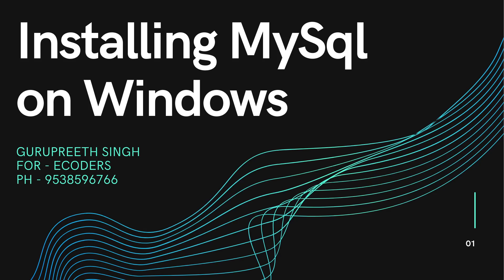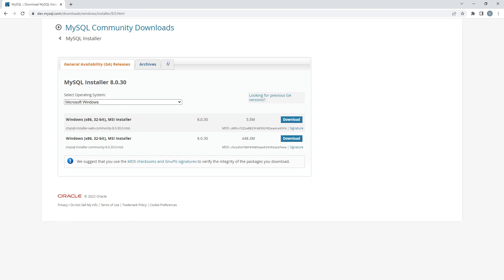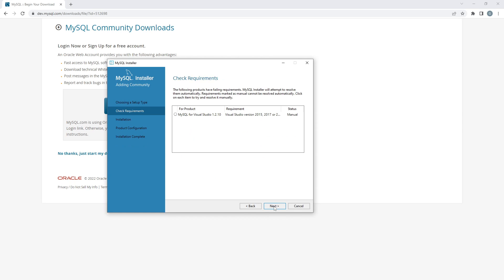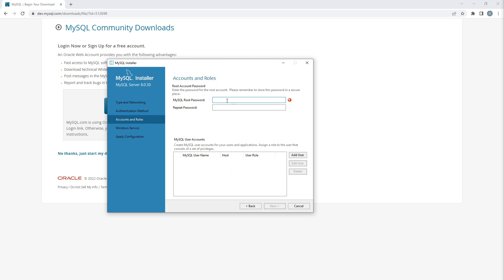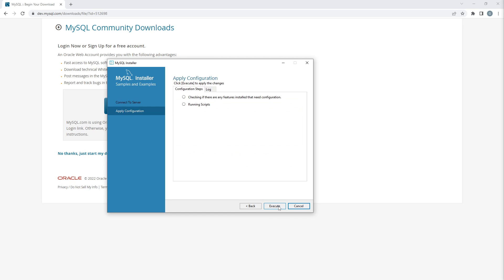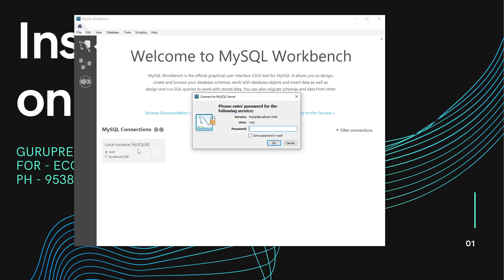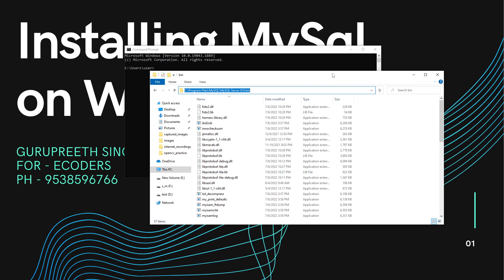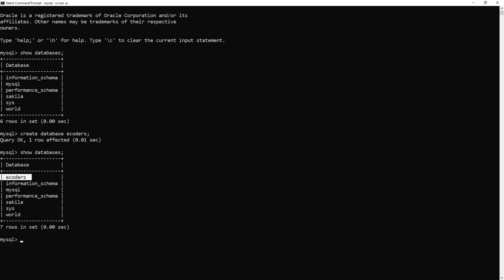How to instal mysql database on windows operating system.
In this video i have shown the correct way of installing mysql database on a windows operating system.